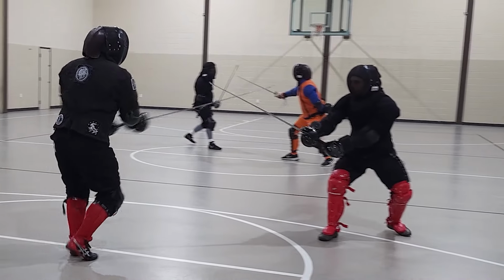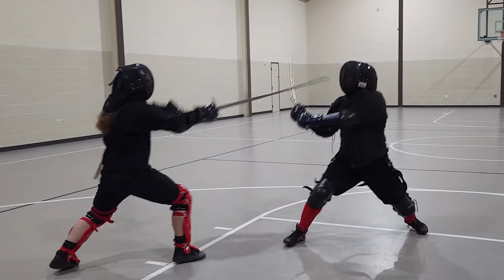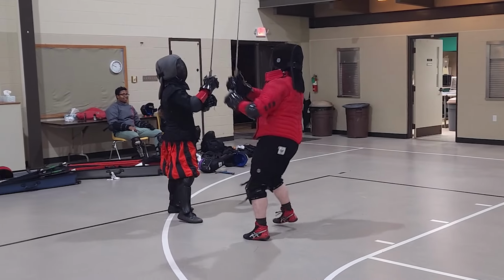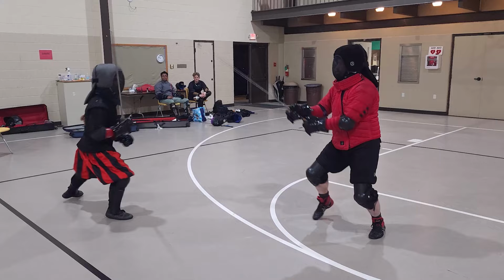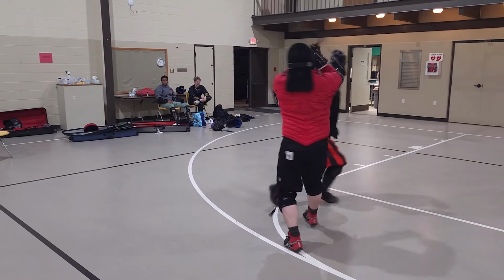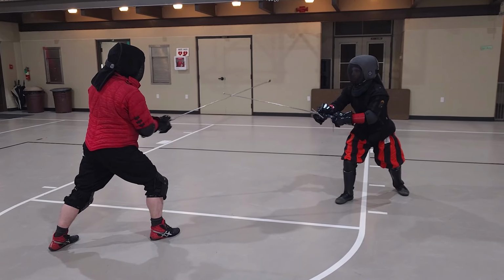One Year of Longsword Training: Developing my own Fencing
Start Learning Swordsmanship!